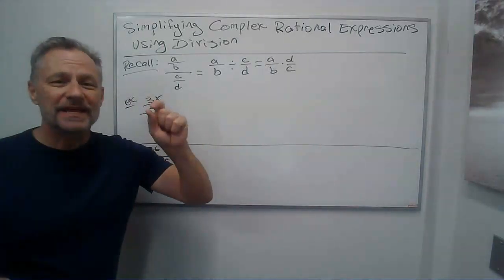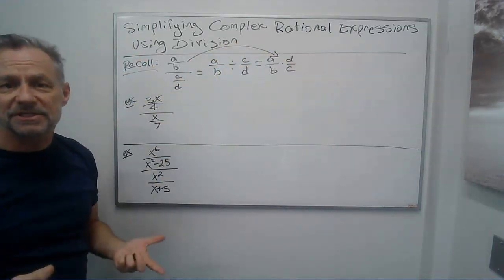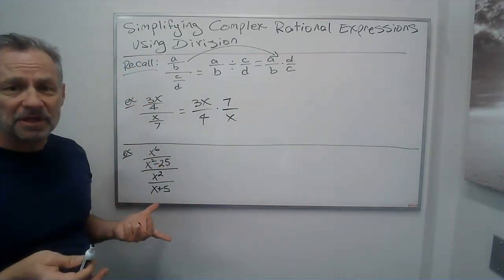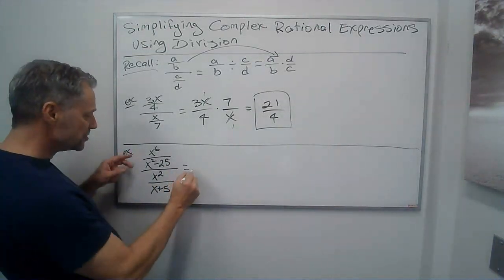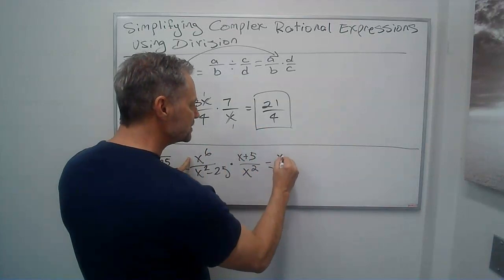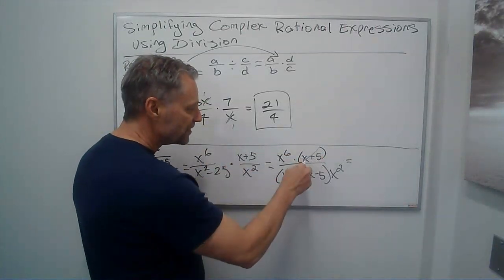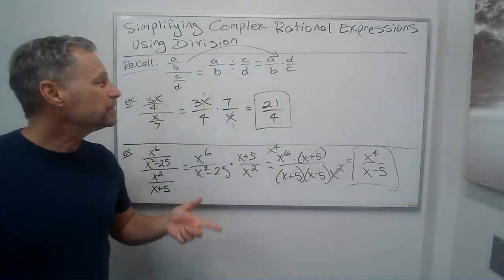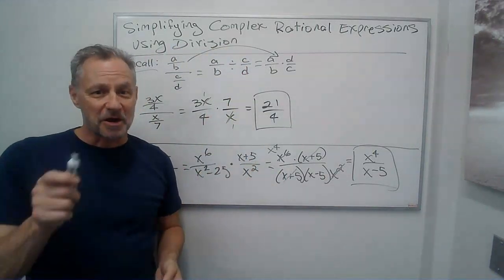Simplifying Complex Rational Expressions Using Division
When simplifying complex rational expressions (fractions), there are essentially two procedures. This is the first method and is best to use when there is a single fraction divided by a single fraction. The second method where the numerator and/or denominator have terms in them (fractions separated by addition or subtraction) is explained in another video (linked at the end of this video).

When there is a single fraction divided by a single fraction, remember that is just division of fractions. Thus, just flip over the bottom fraction and multiply by the top fraction (invert & multiply). You will now have a single fraction. Factor and reduce as needed to get a simplified fraction.

Examples are given to make this procedure as simple and easy as possible.